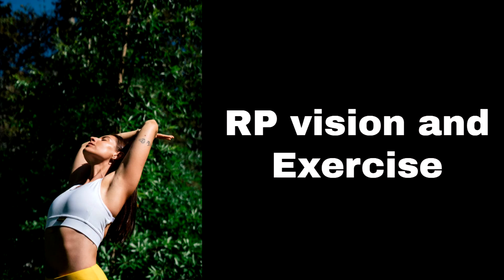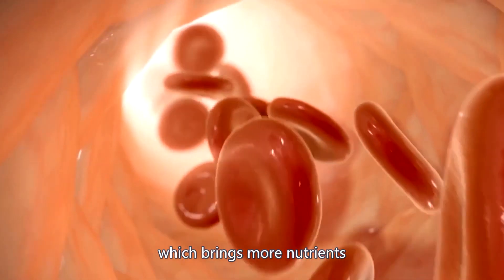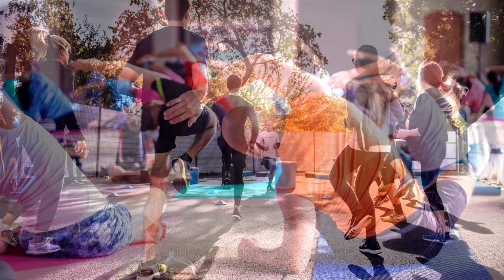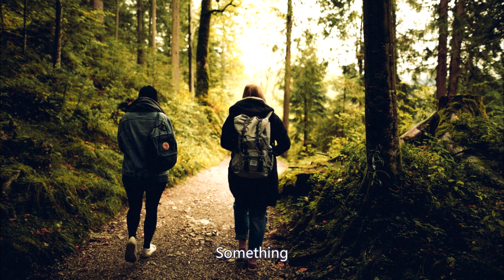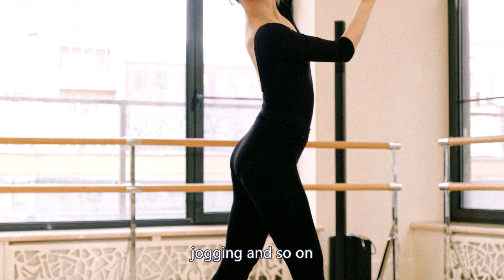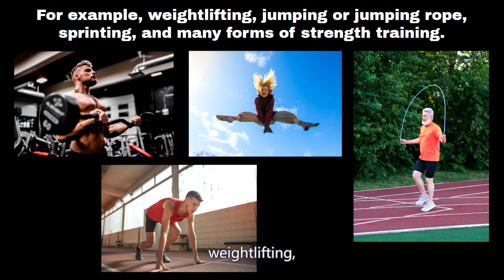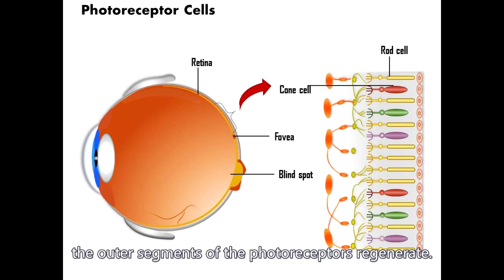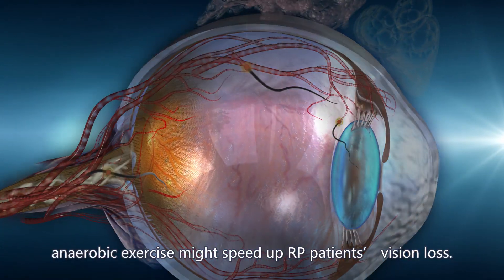RP Vision and Exercise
00:00 RP Vision and Exercise
It is widely held that following a healthy diet, exercising and reducing stress is beneficial to our health in general and also benefits our eyes, as regular and moderate physical exercise, activates micro-circulation and blood circulation, which brings more nutrients and oxygen to the optic cells.

00:25 Aerobic and anaerobic exercise, which will benefit RP patients?

Aerobic exercise has been found to be neuroprotective in animal models of retinal degeneration. It will lower intraocular pressure, which is pressure in your eyes, and that helps to keep the retinal ganglion cells protected. It also increases the flow of blood to the optic nerve and the retina. Because of these effects, overall eye health and vision can be restored.

For RP patients, it doesn’t require large amounts of time to exercising. Something as simple as brisk 20-minute walk in the park four times a week will increase the pulse by as much as 25 percent. If walking is not for you, consider doing something else that increases the blood flow, such as bike riding, swimming, dancing, jogging and so on. No matter what the activity you choose, you will not only be benefitting your vision, but you will be strengthening your heart health, too.

01:31 However, anaerobic exercise is not recommended for RP patients.

For example, weightlifting, jumping or jumping rope, sprinting, and many forms of strength training.Anaerobic exercises exhaust blood glucose needed for retinal function. Photoreceptors are the most active cells in the body. They convert up to 96 percent of glucose into lactic acid. Under normal conditions, the outer segments of the photoreceptors regenerate. Rods shuttle the glucose to help in this process. One of the signs of RP is the failure of the rods to develop properly and deliver the glucose. Therefore, anaerobic exercise might speed up RP patients’ vision loss.